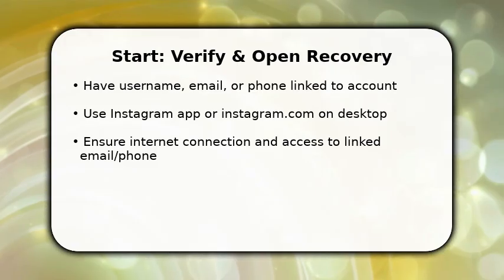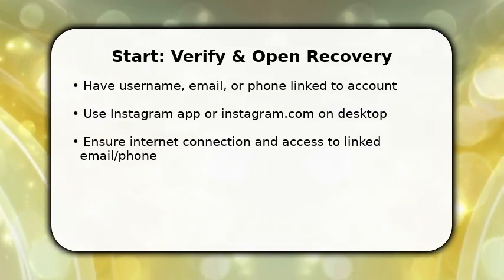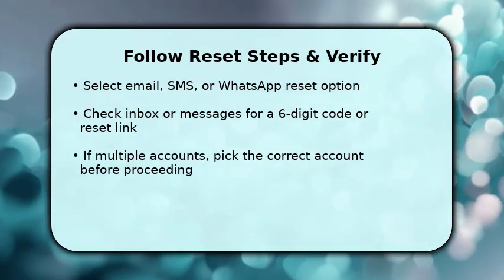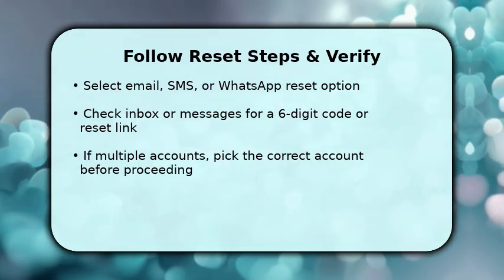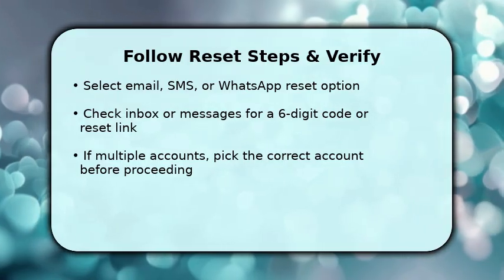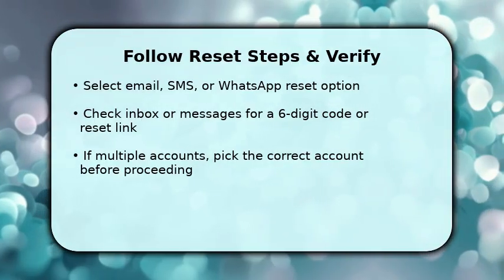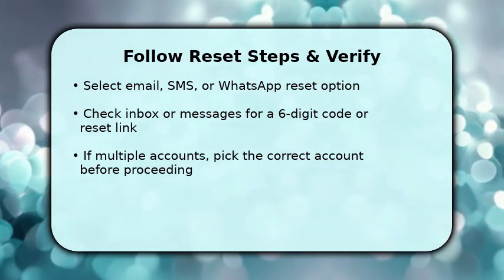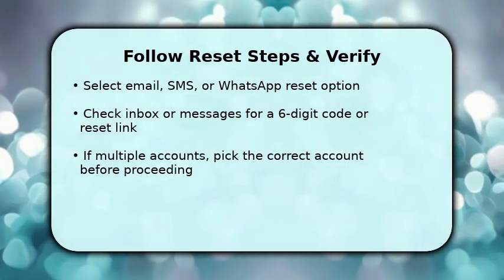How to Change Forgot Password in Instagram - Step by Step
How to Change Forgot Password in Instagram - Step by Step | 🔒 Surfshark VPN Deal — Stay private and secure. $1.99/mo + 3 Months Free ▸

Learn the quick and easy steps to reset your Instagram password if you've forgotten it. This video guide takes users through each stage of navigating back into their account, ensdicting a seamless recovery process.

Instagram,